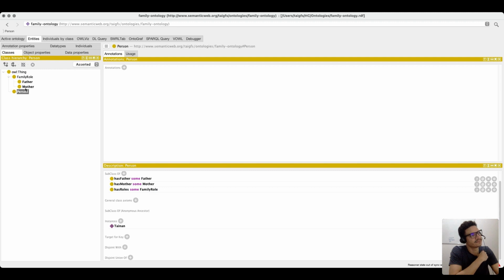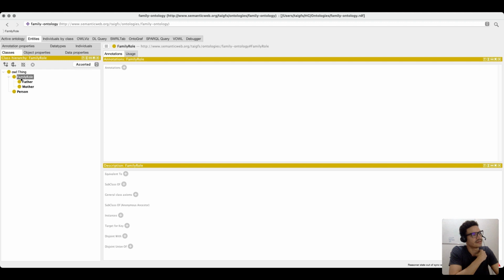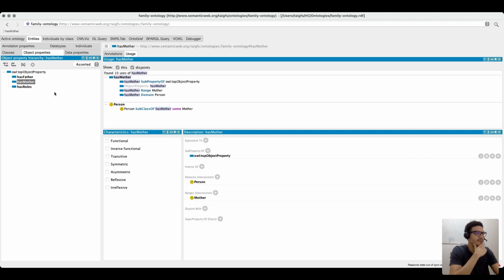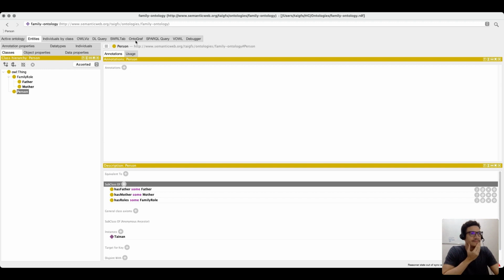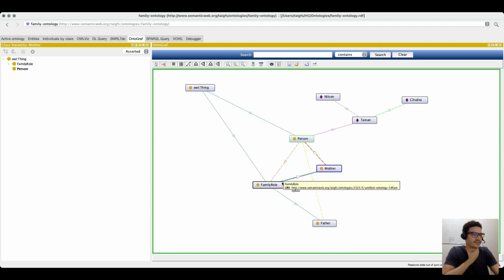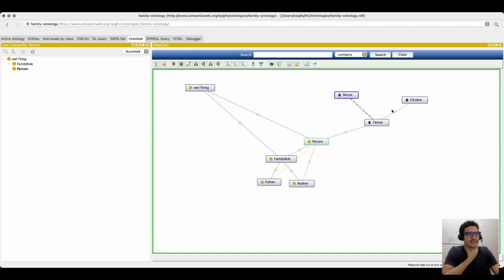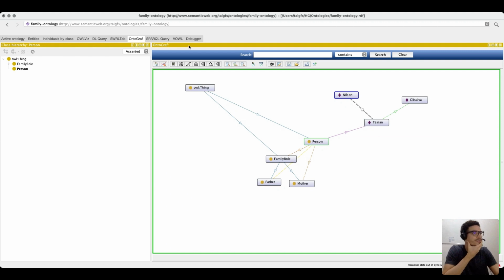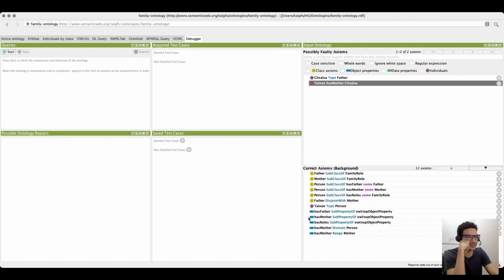Protégé: Constructing Domain Models with Ontologies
Hello again, all good? I am Tainan and in this video, I'm sharing my new findings regarding Protégé, a tool that help us to create and validate ontologies using Semantic Web Languages like OWL, RDF and others.

Why Ontologies? Because we need a good data structure to store the knowledge that the user is going to input as Natural Language in HC Platform, before transforming this knowledge into lower-level models like UML, BPMN or Source code. And we think that ontologies could be the right solution.